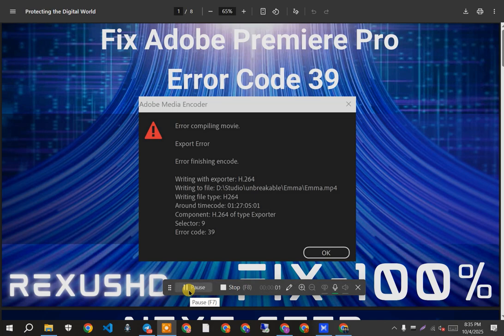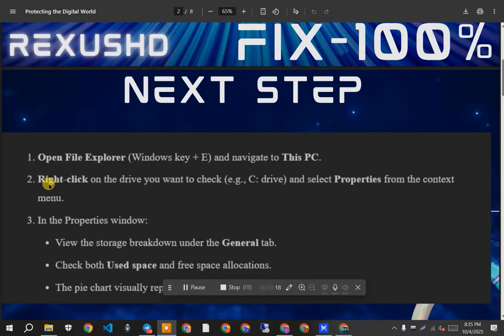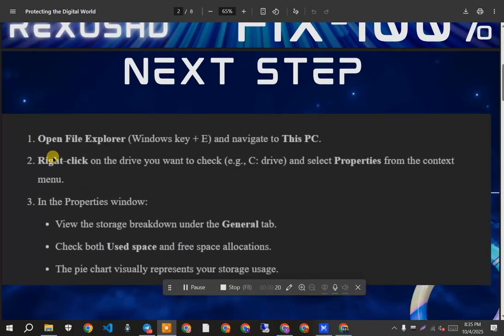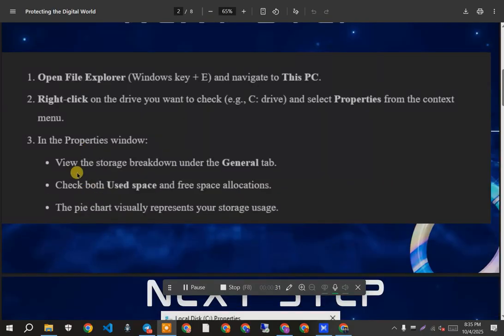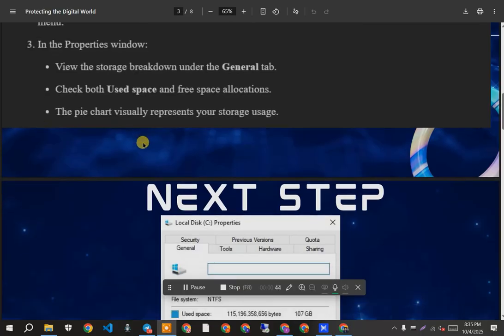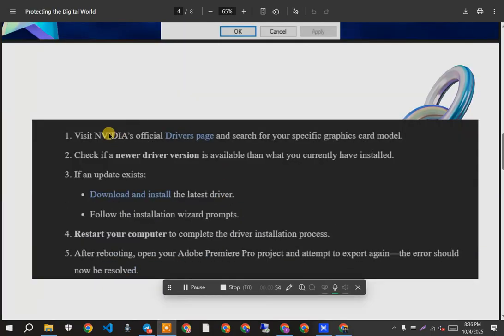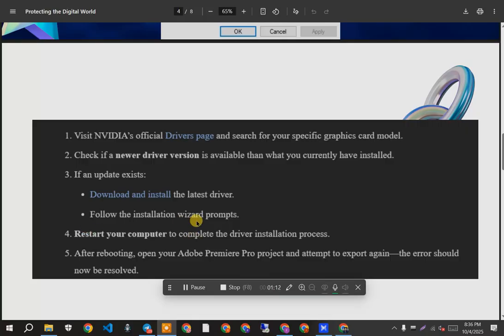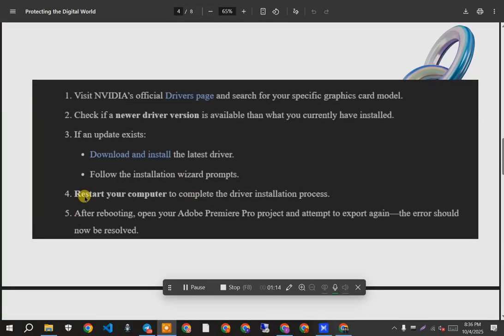Fix Adobe Premiere Pro Error Code 39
Encountering an error in Adobe Premiere Pro can halt your creative flow, and Error Code 39 is one of those frustrating messages that can pop up unexpectedly. This video is dedicated to helping you quickly diagnose and resolve this specific issue, getting you back to editing without further delays. We understand how critical it is to maintain a smooth workflow, and we've compiled the most effective strategies to overcome this hurdle.

What you'll learn in this guide:
*   Understanding the common triggers for Premiere Pro Error Code 39.
*   Practical steps to troubleshoot and fix the problem.
*   Tips for preventing similar errors in your future projects.
*   How to restore stability to your editing environment.

Don't let technical glitches stand in the way of your vision. Follow along to make Error Code 39 a thing of the past!